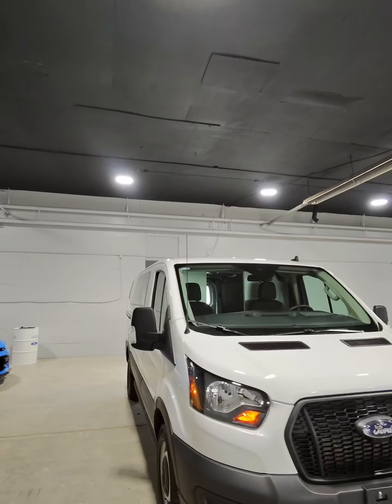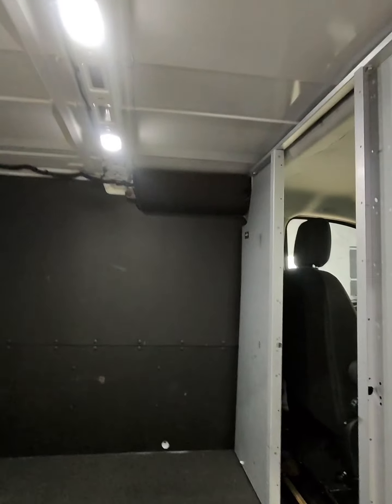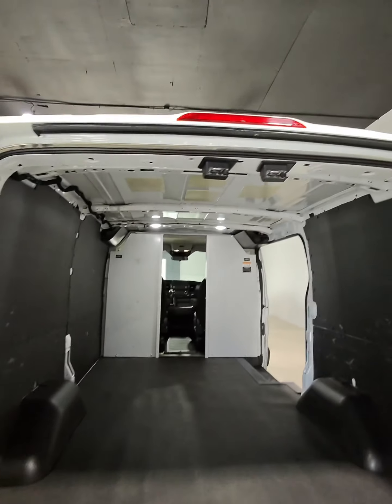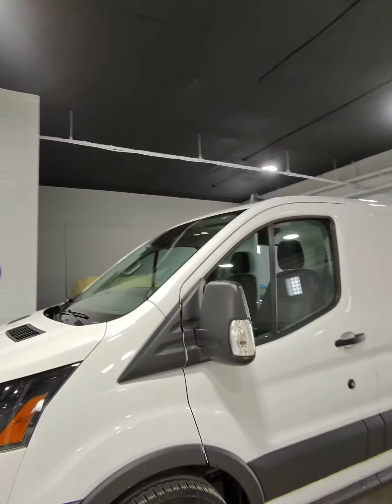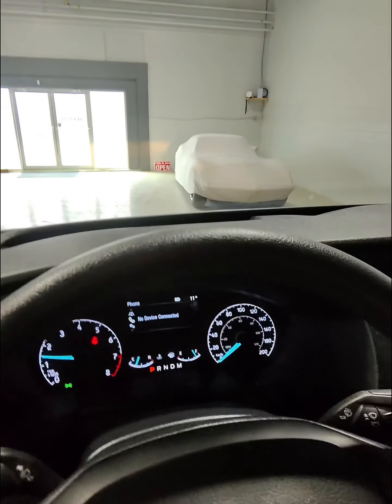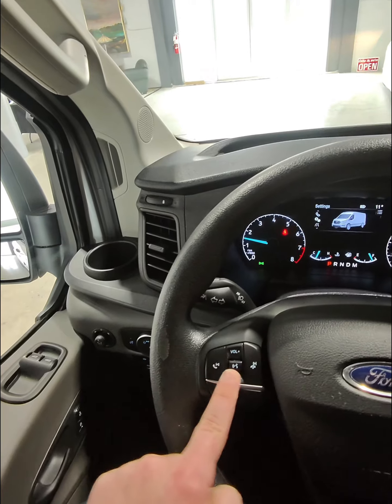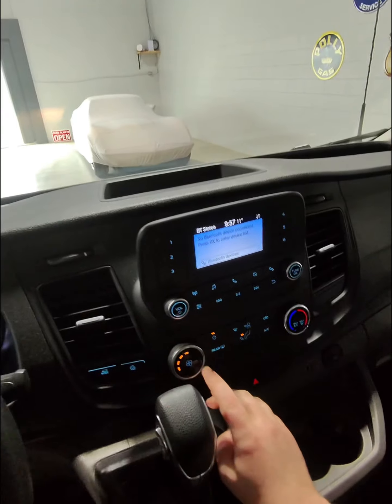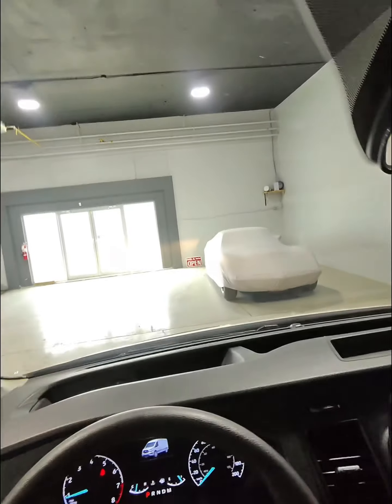P1111 - 2023 Ford Transit